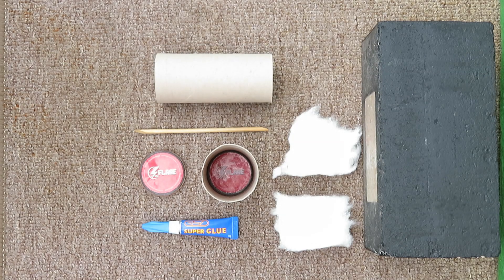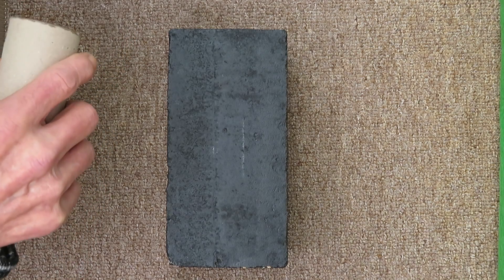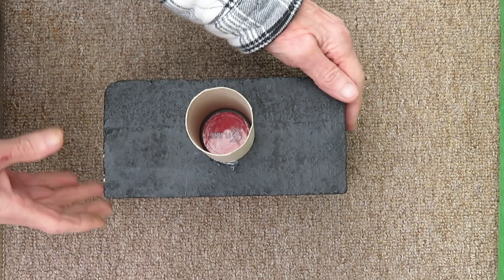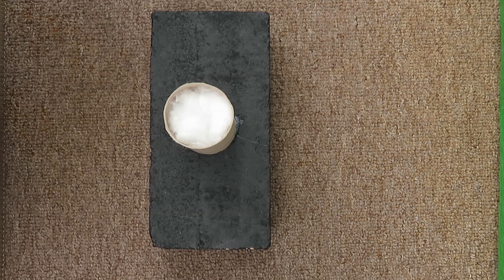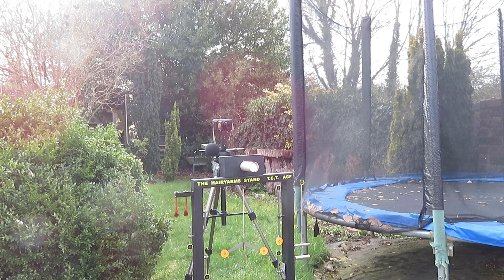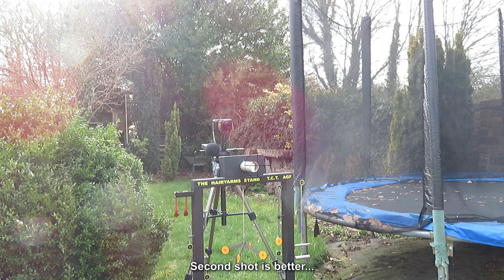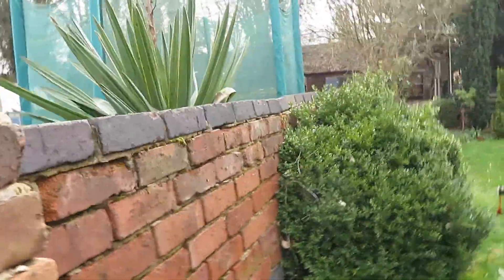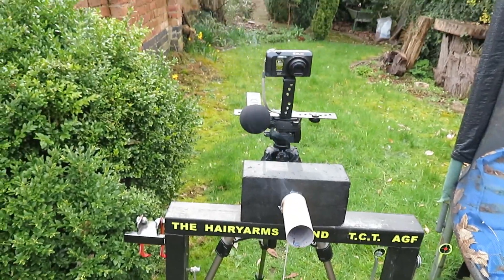Flare45 in a Tube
Just thought I would try something different with a Flare45 Target.  It didn't quite work out how I was expecting, but it was fun all the same.